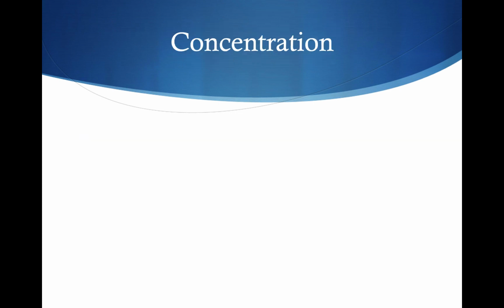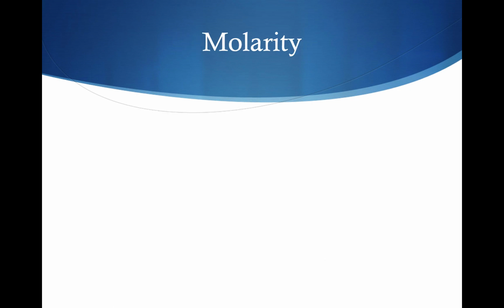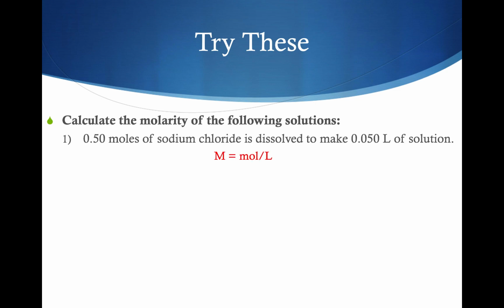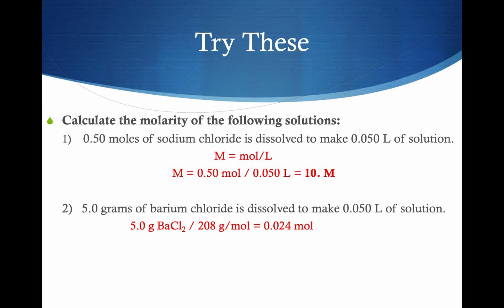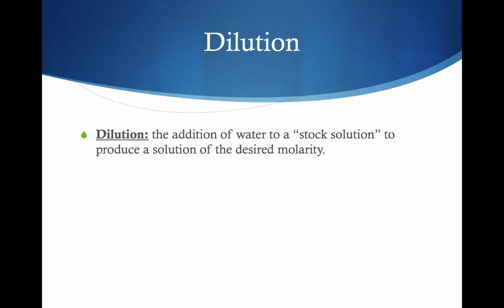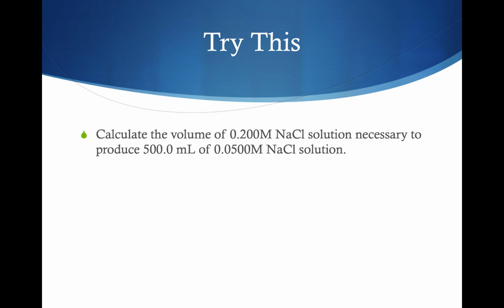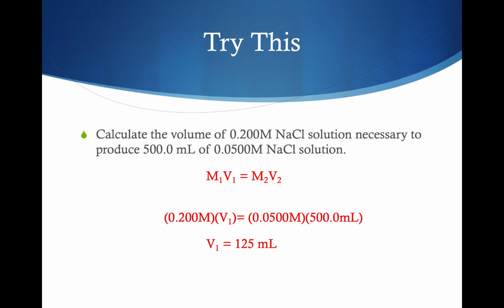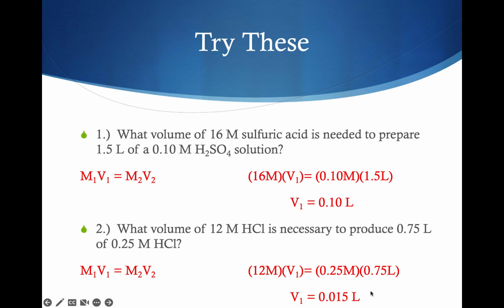Molarity and Dilution Video (AP Chemistry 1.4)